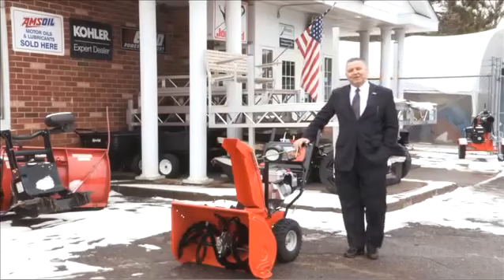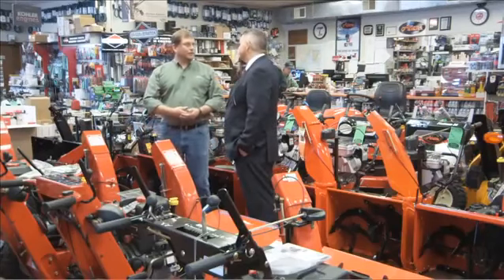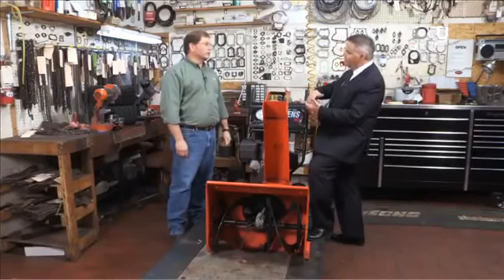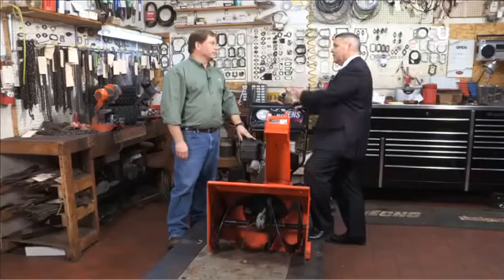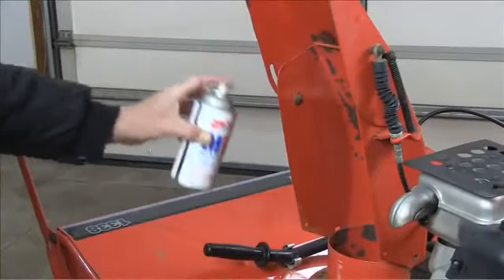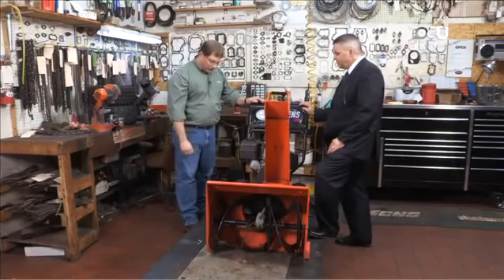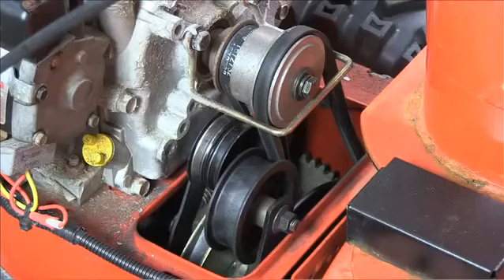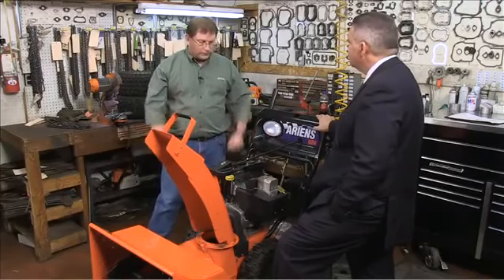AMSOIL Information Series Snowblower Maintenance and Storage Copy